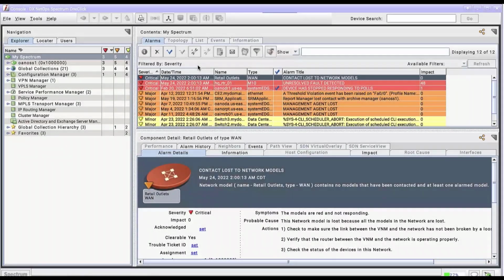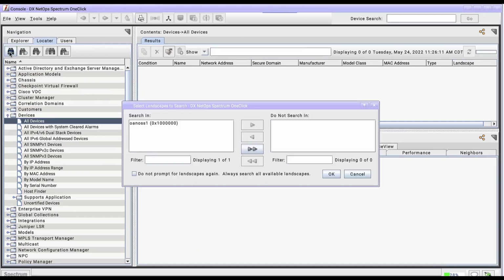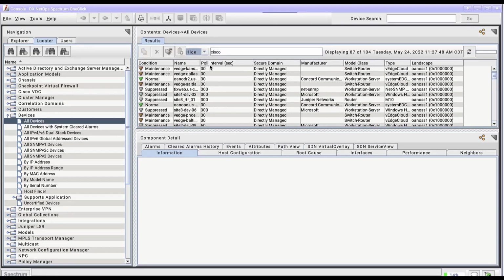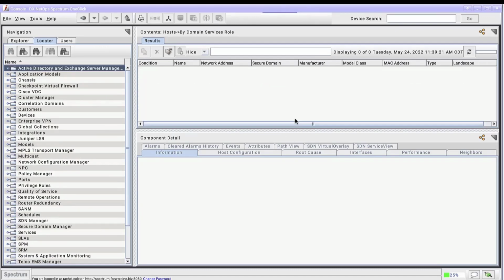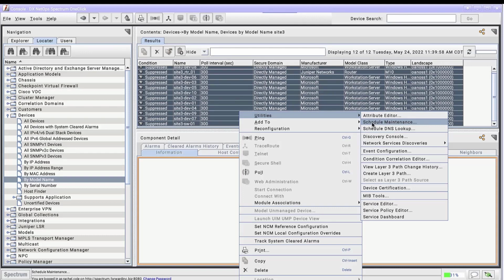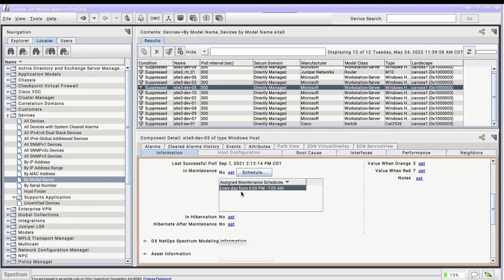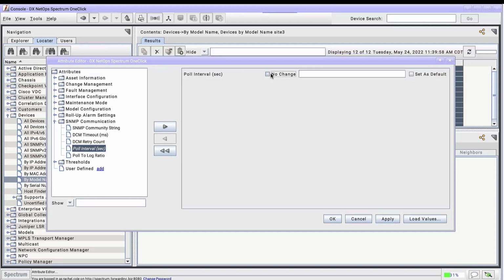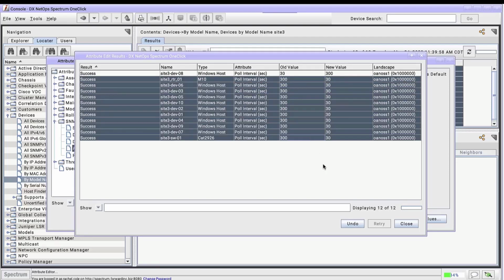Manipulate Models from Search Results in DX NetOps Spectrum OneClick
Learn how to use searches in the Locator pane of DX NetOps Spectrum OneClick to schedule maintenance and change attributes.